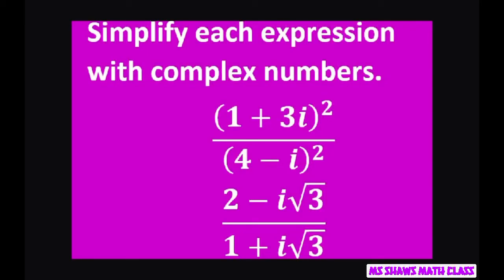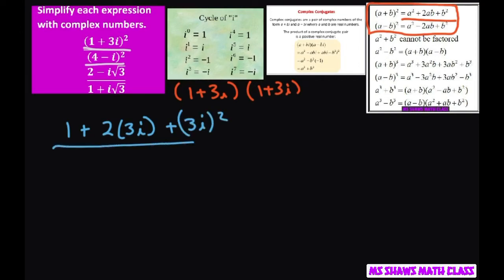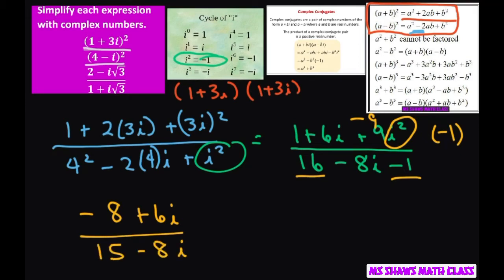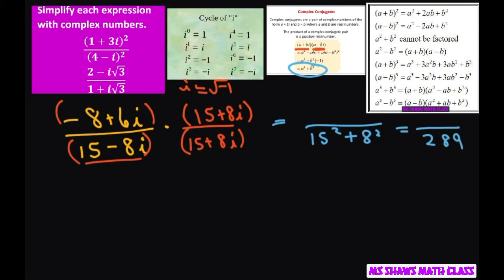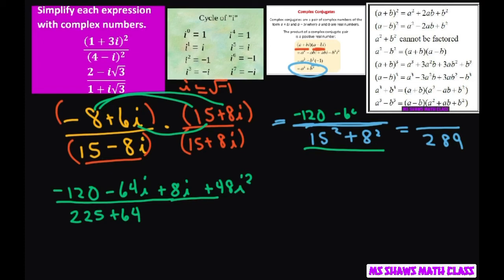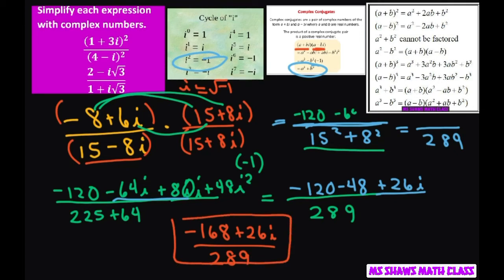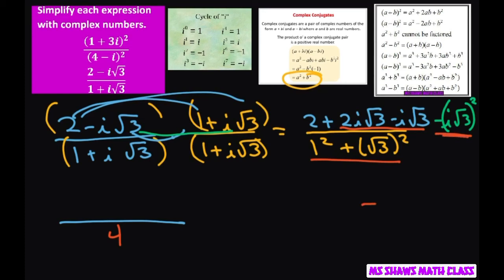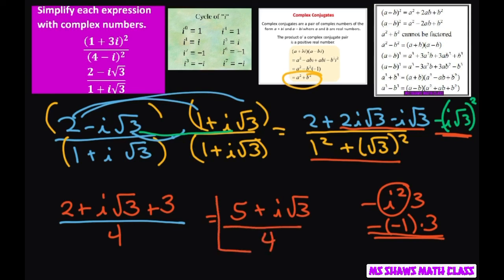Simplify each expression with complex numbers (1+3i)^2/(4-i)^2 and (2-i sqrt(3))/(1+ i sqrt (3))